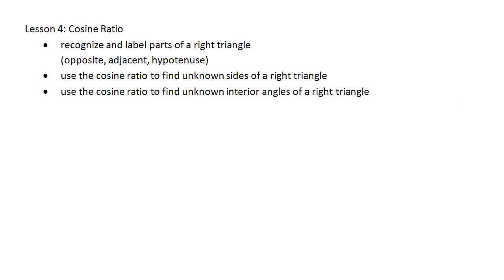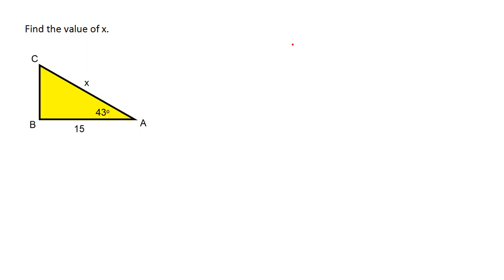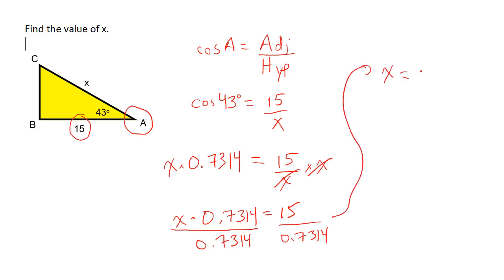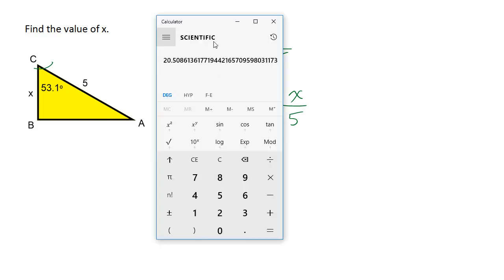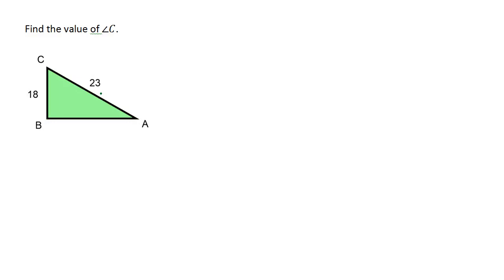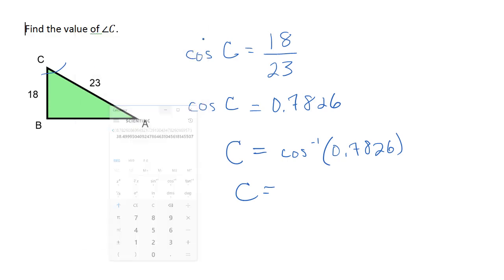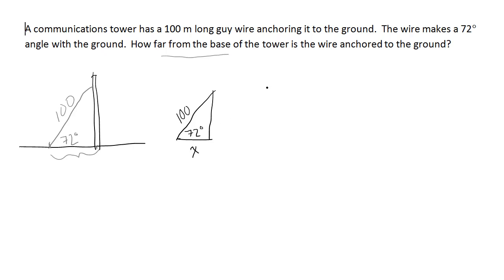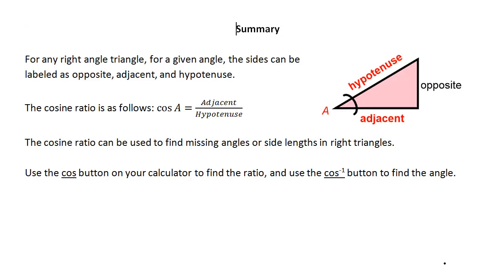MFM2P - Lesson 4 - Cosine Ratio